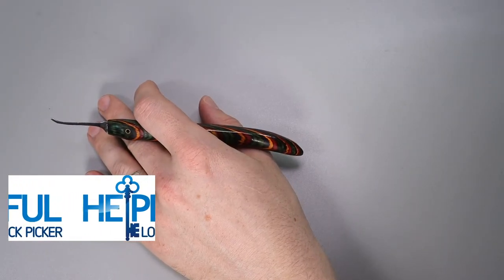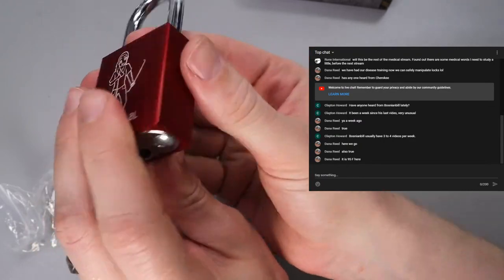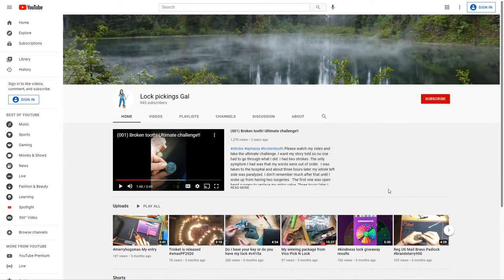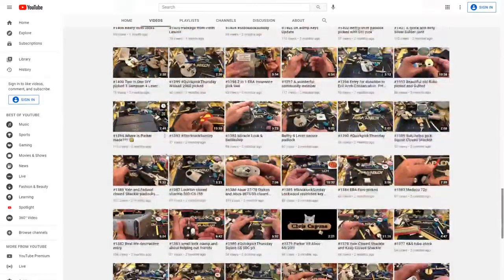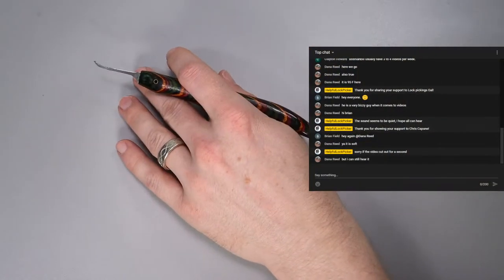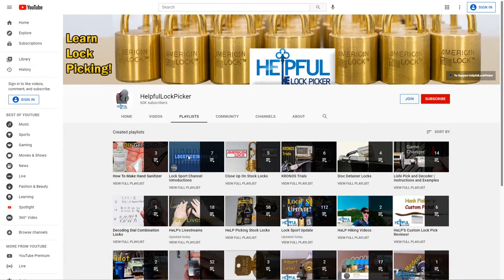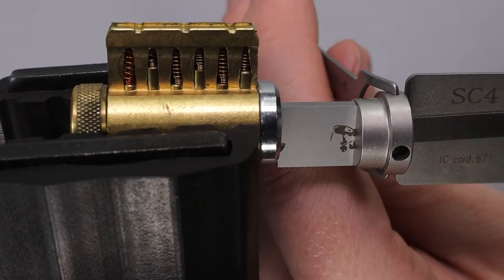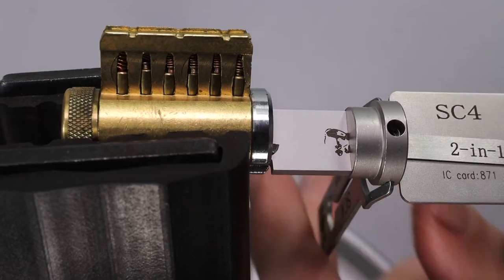Lock Sport Update || Have You Heard From Lock pickings Gal?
Thank you for showing Lock pickings Gal and Chris Capune Your Support!

Thank you for checking out this week’s video. One of my subscribers shared last week the Lock pickings Gal has not been making videos for several months. It has now been 5 months since her last upload! She has had some health difficulties in the past and I hope all is well with her 😊 Also, congratulations to Chris Capune on making over 1,500 videos and soon reaching 800 subscribers!

⭢14:31 Going Over Binding Pins

1. Clear Acrylic Padlock
2. Master Lock No 3
3. Master Lock 140
4. Brinks 40 mm Padlock
5. Master Lock 570
6. Master Lock 911
7. Commando Padlock
8. American Lock 1100 Series
9. Master Lock 410 LOTO
10. Abus Titalium 80TI/50

Your fan-funded support will go directly to helping improve the quality of my content. Giving back to the lock sport community is at the heart of my channel, your support will directly help increase the frequency and value of my giveaways.